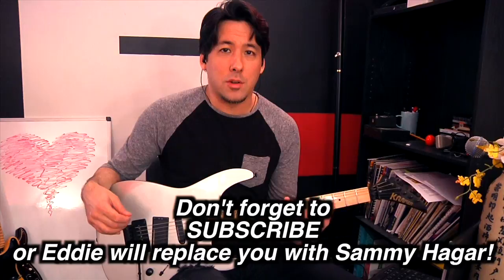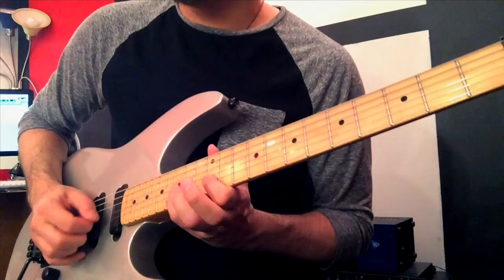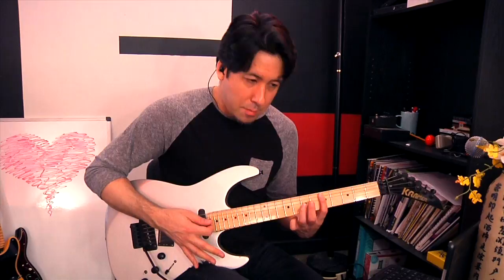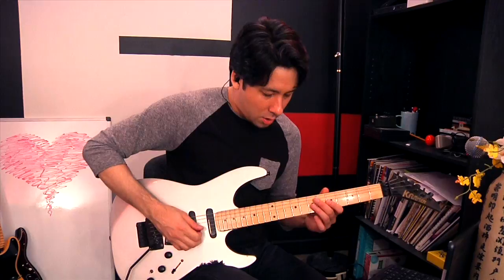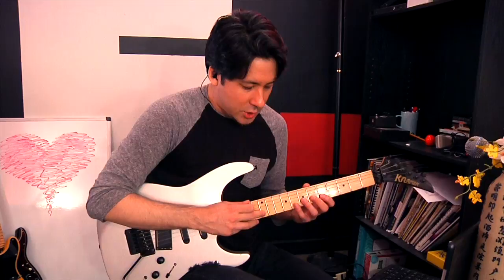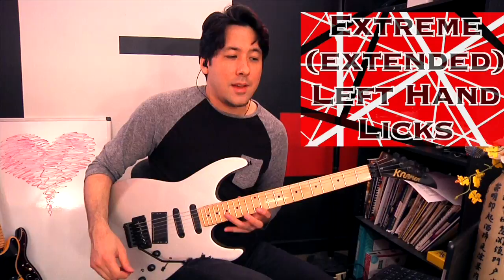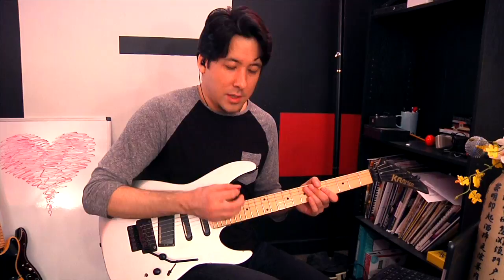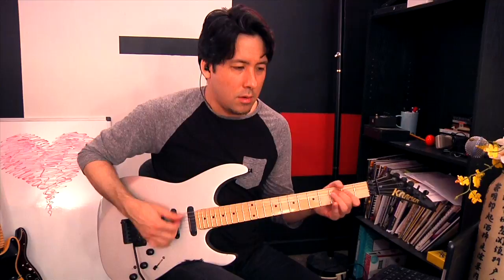EDDIE VAN HALEN's 25 Greatest Guitar Techniques!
Muted Arpeggios :26
Open E Pedal Tone 1:37
Flat 5 Flutter 2:44
Flanger Scratches 4:13
Bend Tapping 5:02
Artificial Harmonics 5:36
Tremolo Bar Dips 6:25
Octave Dip Slides 6:53
The Cathedral Effect 7:22
2nd Form Variations 8:48
Tap Harmonics 10:04
Eruption Motif 11:37
Legato Runs 12:43
Tapping 14:10
Whammy Bar Dives 15:19
Extended Stretch Tapping 16:10
Cascading Tap 17:14
Natural Harmonics 18:23
Extreme (extended) Left Hand Licks 19:15
Tap Slide 20:20
Mean Street Tapping/Thumping 21:19
Harmonic Slide 22:55
Volume Swells 23:50
Muted Rake Strums 24:36
Circular Picking 25:23